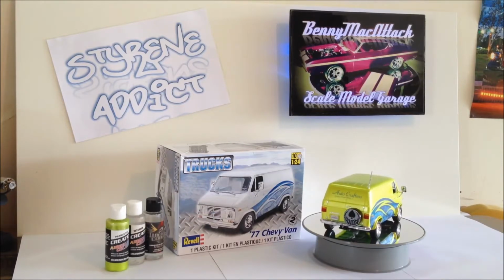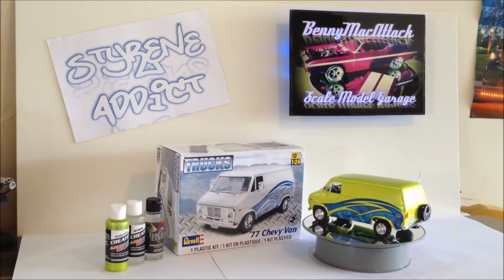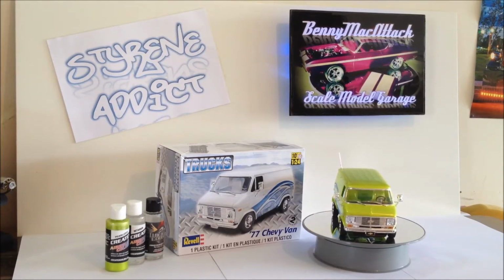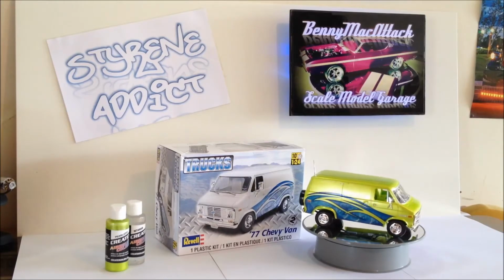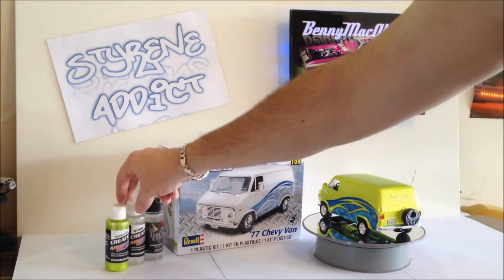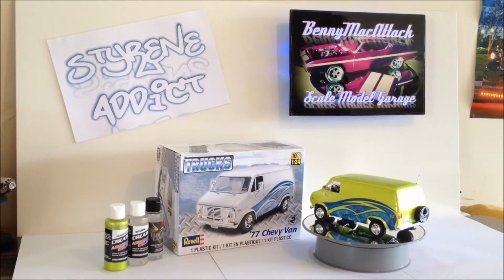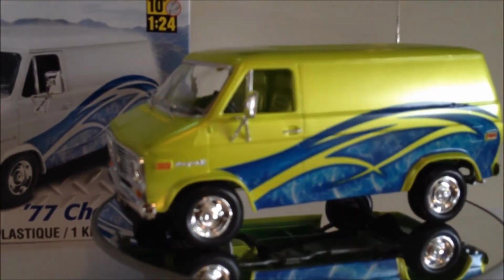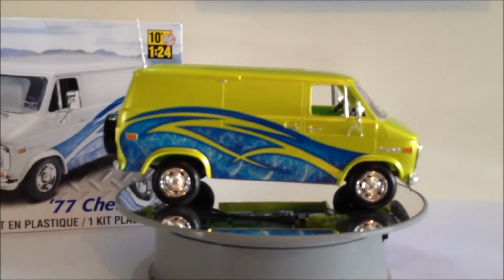77 Chevy Van - Scale Model Garage Build #7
Hello again my styrene addicted friends, hope you like the eye candy. Sorry about my voice i have a cold.
Until next time, Have a good one.